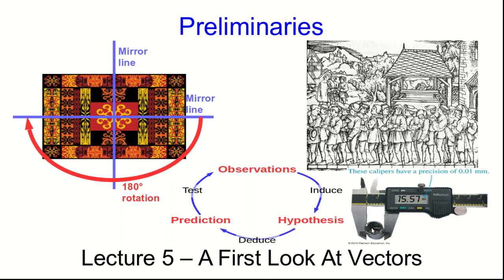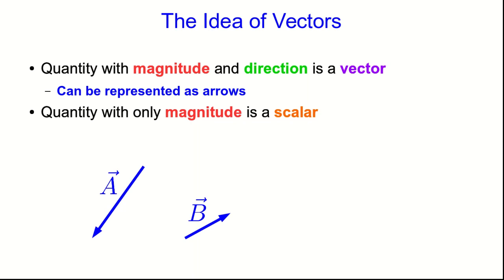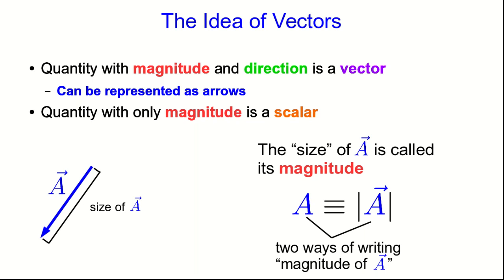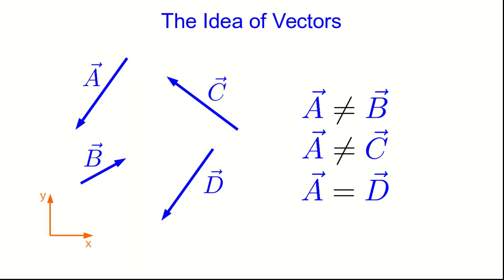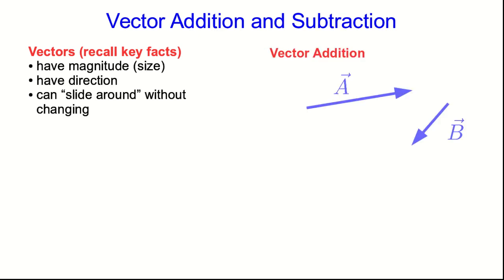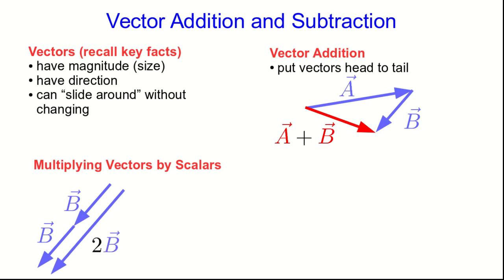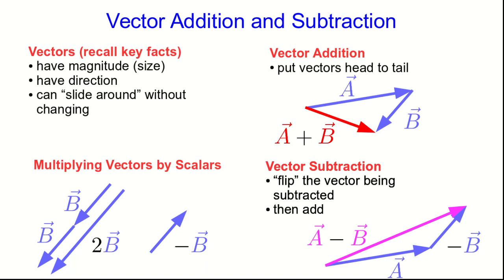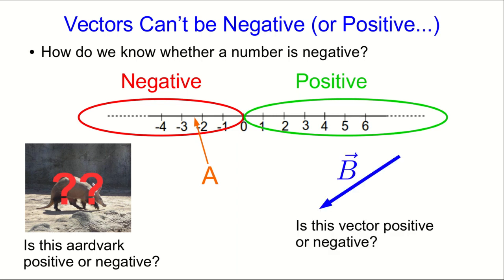CBU PHYS 1104 - Preliminaries Lecture 5: A First Look at Vectors (Part 1 - old version)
We have a first look at vectors.  What are vectors?  How do we visualize them and the mathematical operations that can be carried out on them?